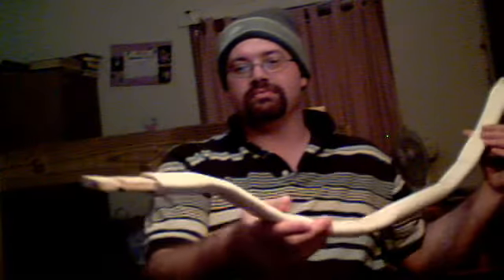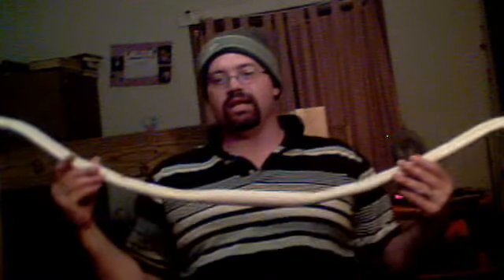THIS BOW IS OH SO GOD THANK YOU November 19, 2013 10:05 PM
PLANKBOYS PRO.PVC..BOWS